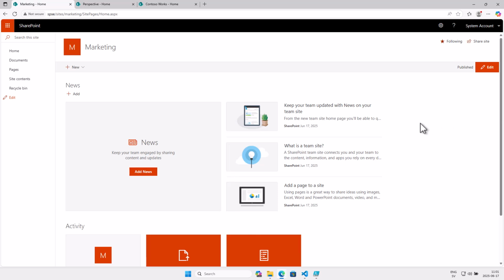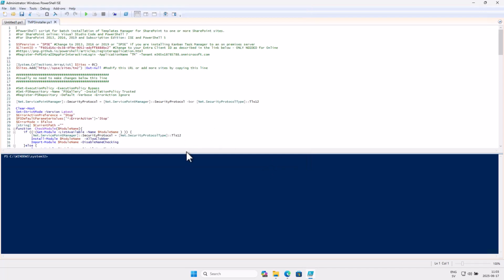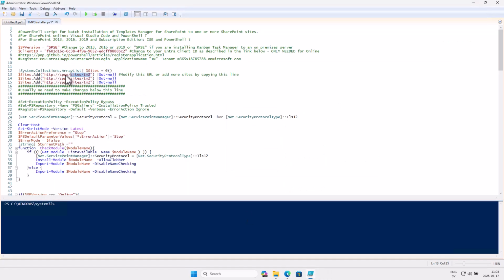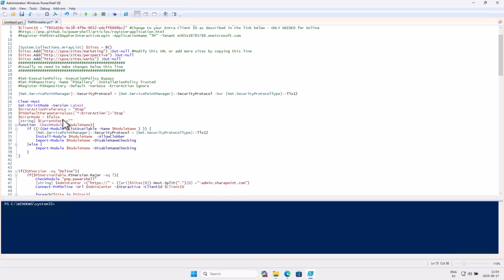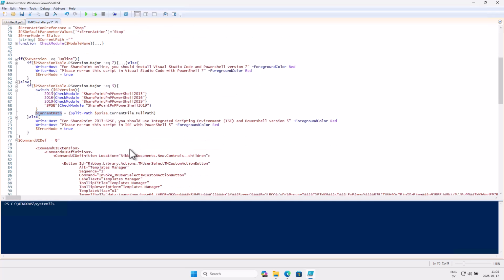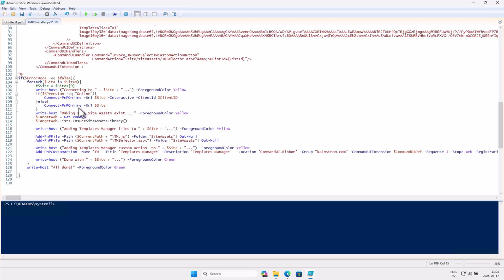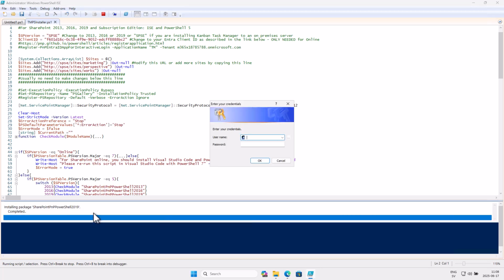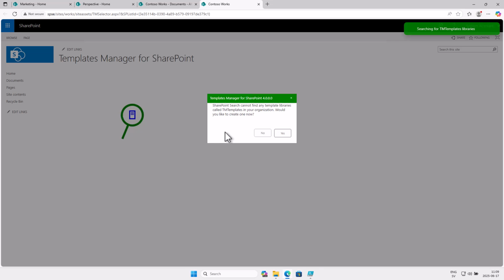Install Templates Manager with PowerShell Script on SharePoint on-premises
Download and modify a PowerShell script for installation of Templates Manager on SharePoint Server